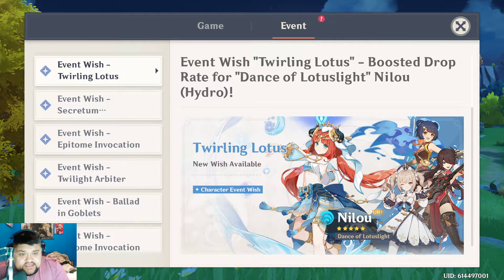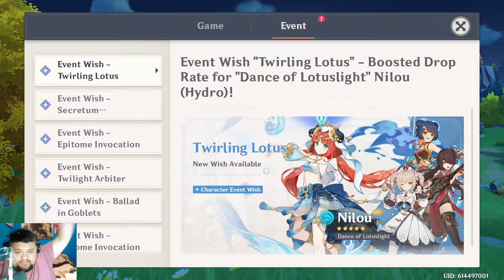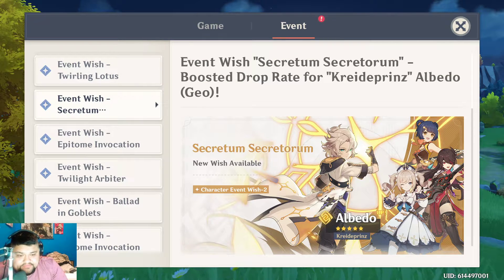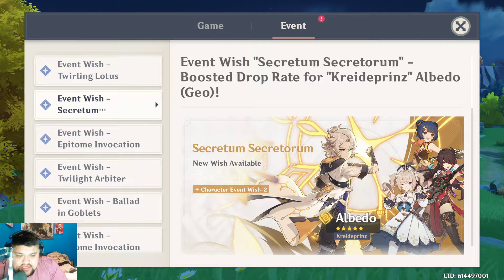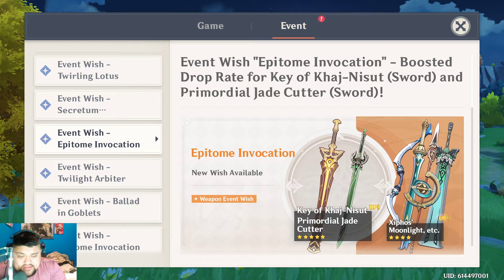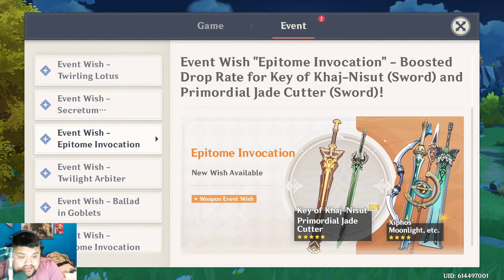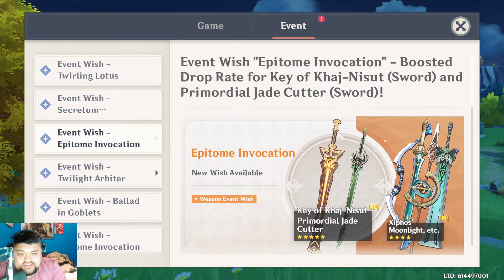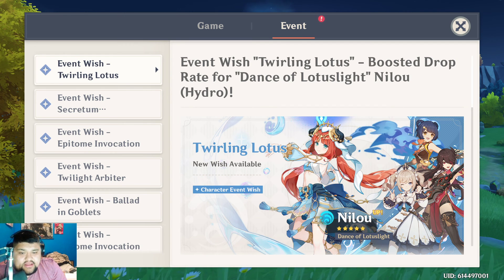Before You Skip On The 3.1 Banner Watch This !!! Genshin Impact Banner Review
Before you skip 3.1 Banner If you are new and low pity and are interested in both Beidou and Zhangling. Doing a 10-60 wishes wont hurt.